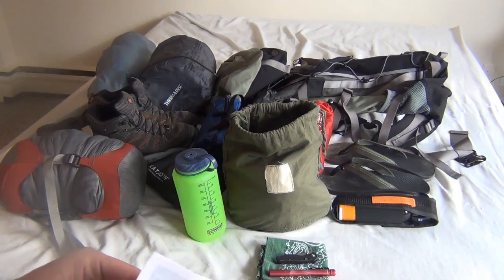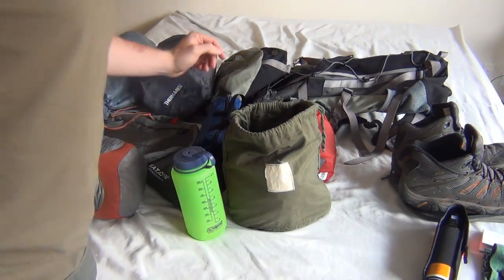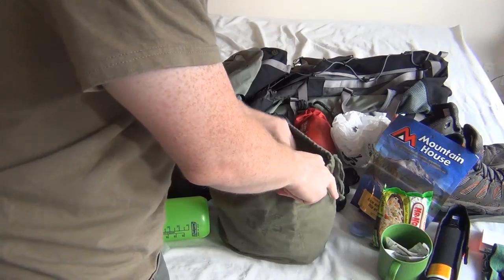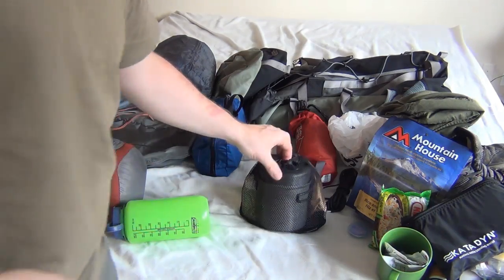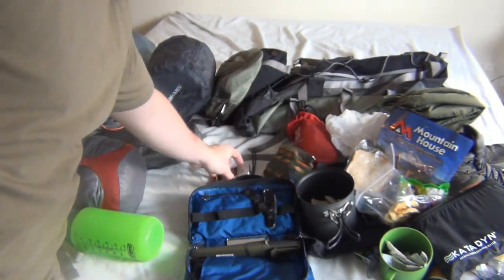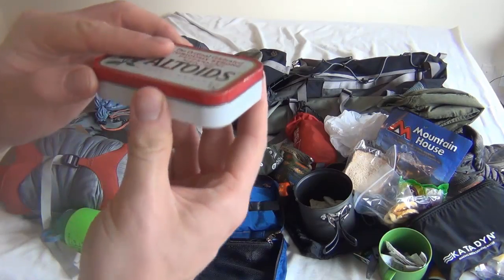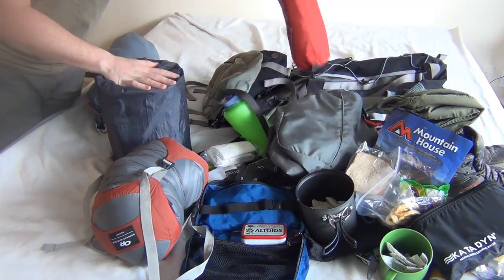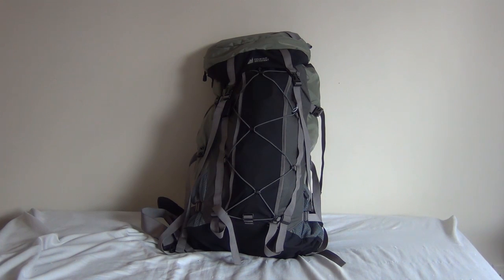Backpacking Kit *Start Up Survival*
Getting ready to go camping.  Here is a breakdown of what I bring with me for an overnight backpacking trip.  On this particular adventure, I was not anticipating fire working due to backcountry fire ban, so I went light on the steel.  This was a 30 lb load for about a 6 km hike one way.